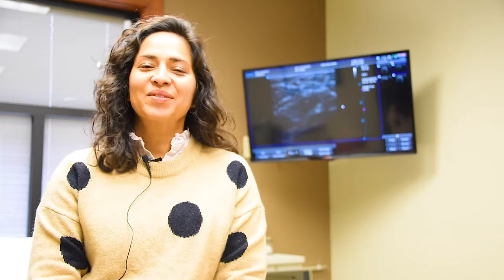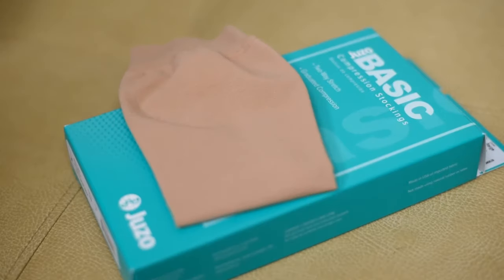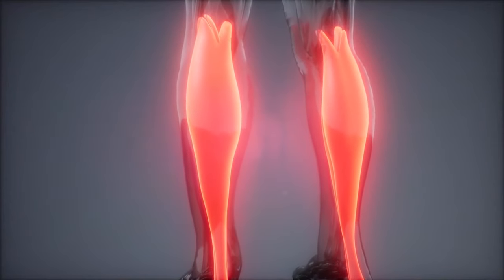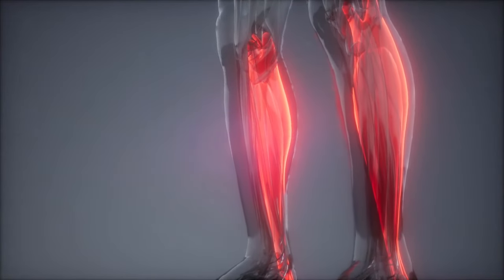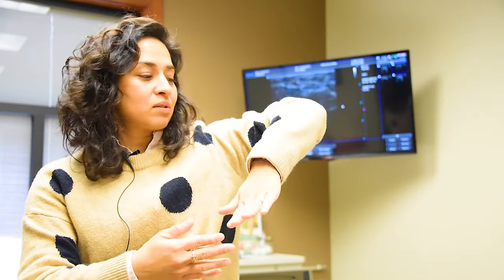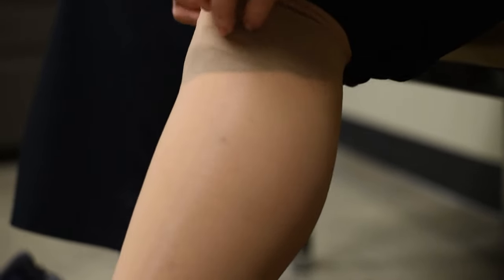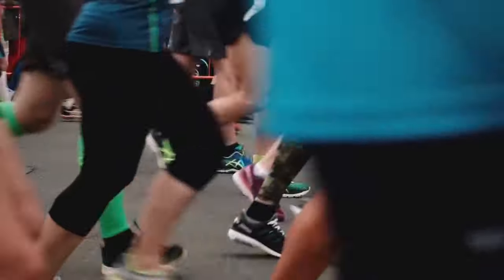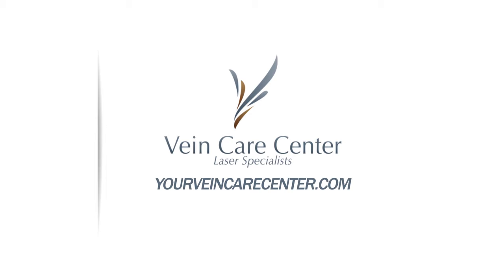Compression Stockings for Varicose Veins, They’re Fashionable!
Compression Stockings for Varicose Veins// We know the best way to stay comfortable as you get rid of varicose veins is to wear your compression stockings! In this video, Dr. Manu Aggarwal talks about why it’s important to wear compression stockings for varicose vein treatment and which compression stockings are the best ones out there! They don’t have to be ugly or uncomfortable!